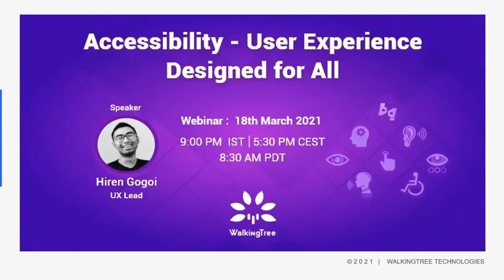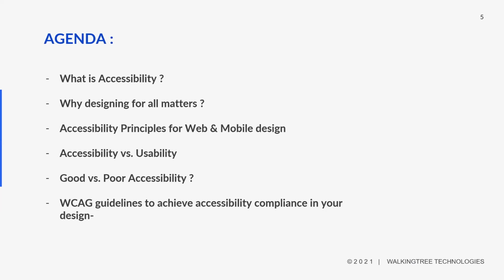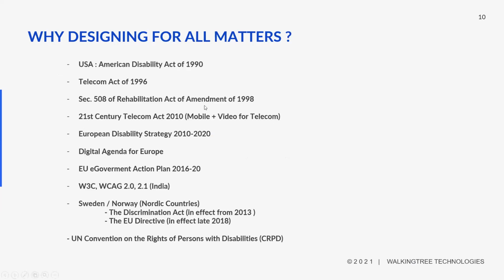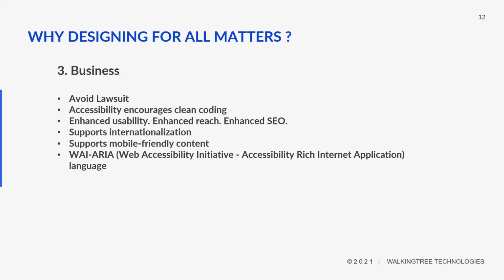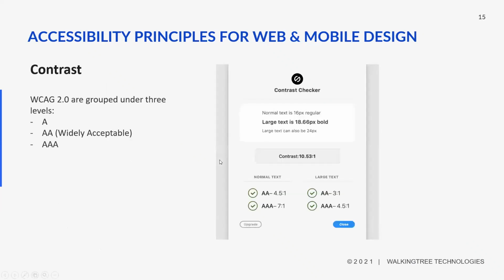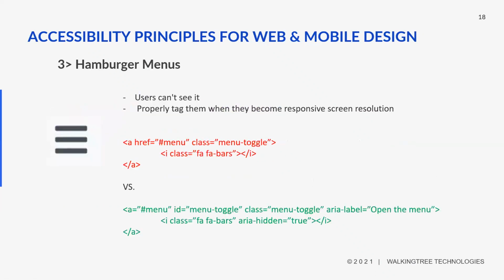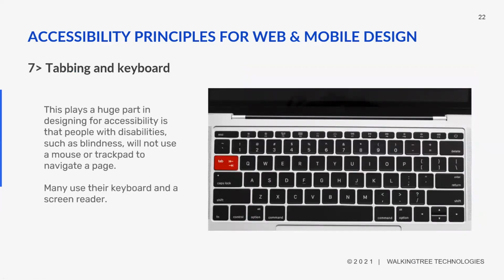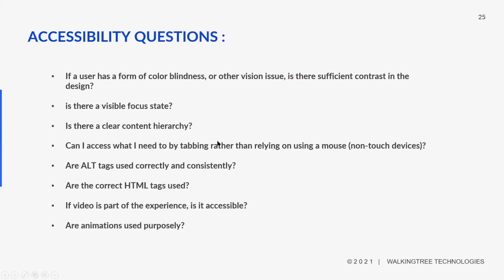Accessibility – User Experience Designed for All webinar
Accessibility put simply, is a user experience designed for all. This concept, although around for a while, has gained traction only recently. However, you may argue that user experience is already being designed for everyone; after all, it is called user experience. While that is true, the “designed for all” statement takes into consideration the wide demographic of users – this includes those with disabilities.

Checkout our blog on Accessibility – User Experience Designed for All